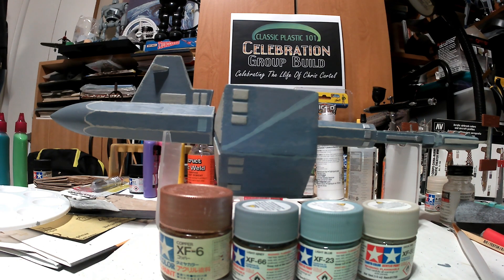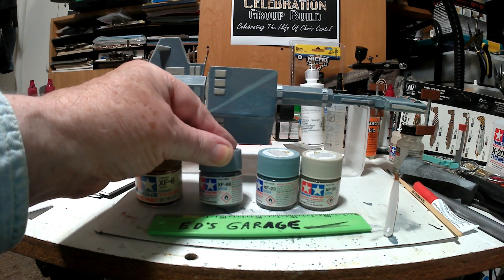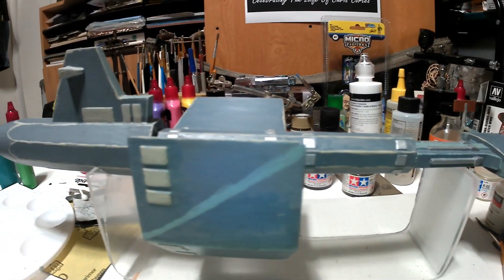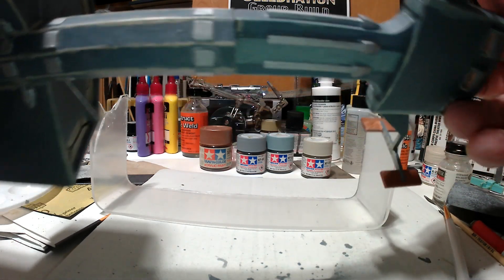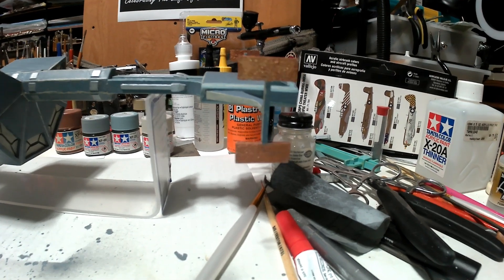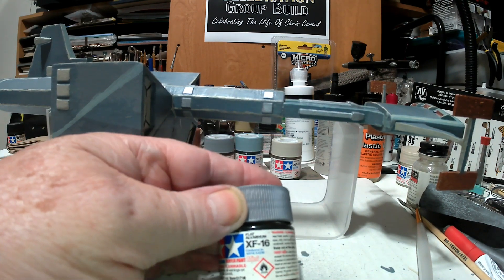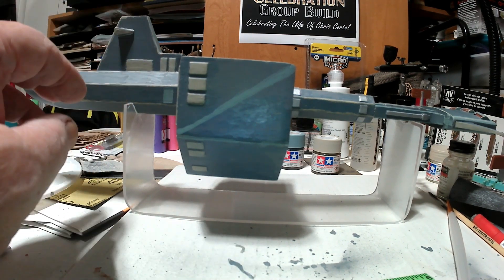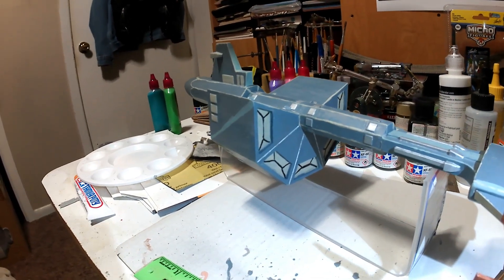CLASSIC PLASTIC 101 GROUP BUILD UPDATE FIVE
CLASSIC PLASTIC 101 GROUP BUILD UPDATE FIVE- Ed shows us his version of the S.S. Botney Bay, assembled and ready for weathering. He wanted to show it before he adds 200 years or so of weathering.